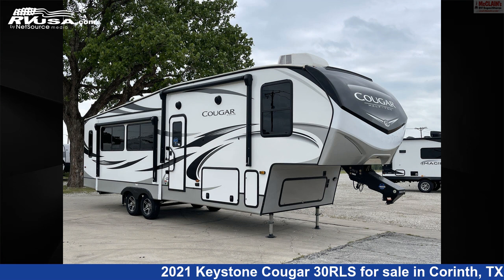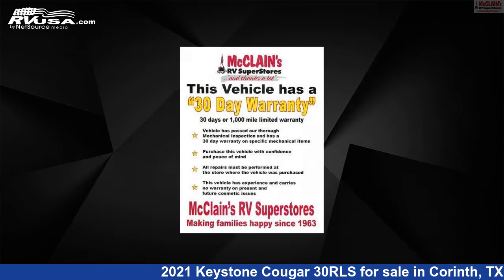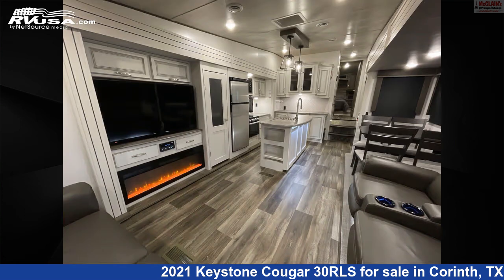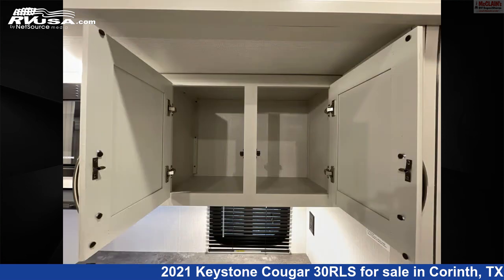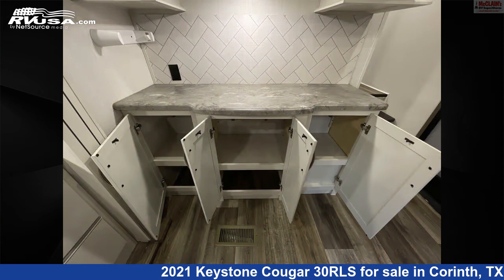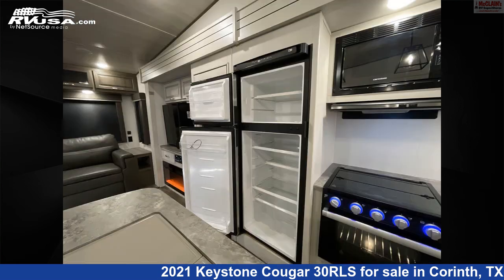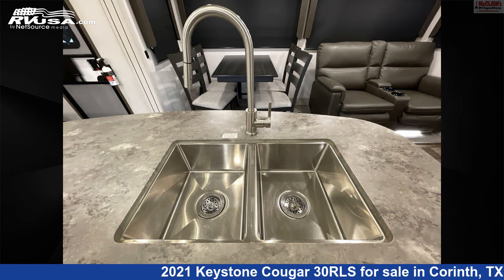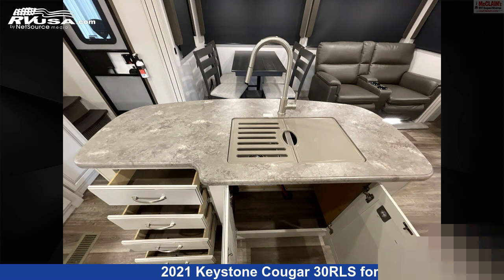Eye-catching 2021 Keystone Cougar Fifth Wheel RV For Sale in Corinth, TX | RVUSA.com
This 2021 Keystone Cougar 30RLS is a Fifth Wheel RV. It is located in Corinth, TX 76210 and is offered for sale by McClain's RV Superstore. This Used Keystone Is 33' 6" in length and features sleeps 6, Smoke Detector, LP Detector, Awning, Microwave, Skylight, Auxiliary Battery, Slideout, Spare Tire Kit, Water Heater, TV, and 60 gal fresh water capacity. The floorplan layout of this Fifth Wheel features Front Bedroom, Kitchen Island, Mid Kitchen, Rear Living Area.The unloaded weight of this 2021 Keystone Cougar 30RLS is 9023 lbs.